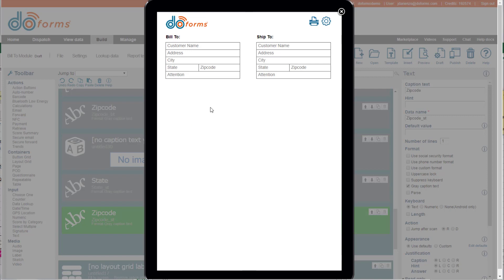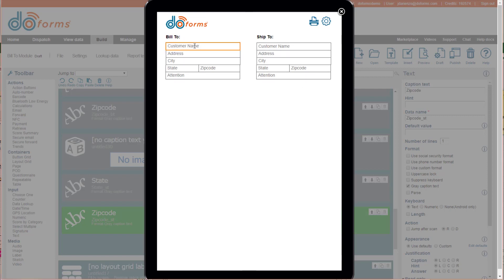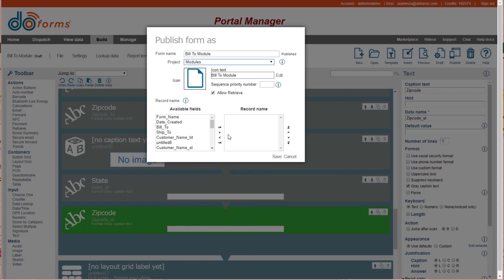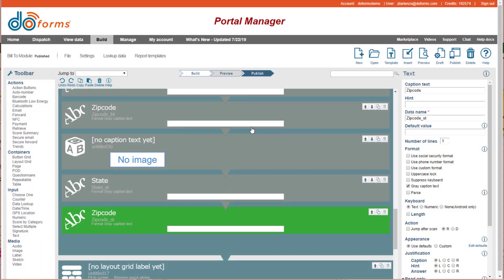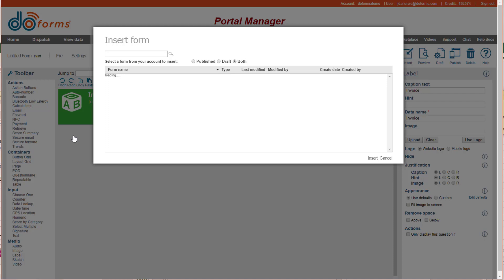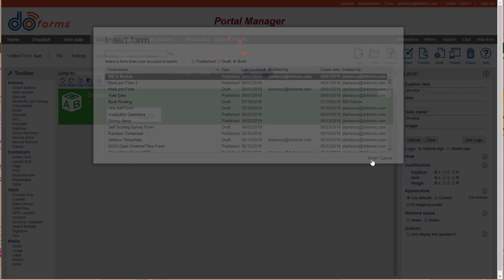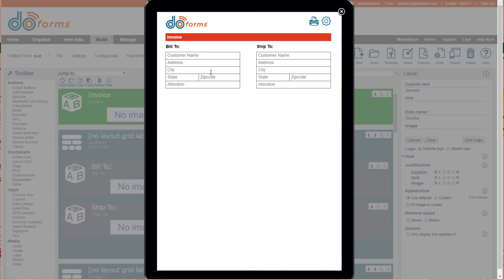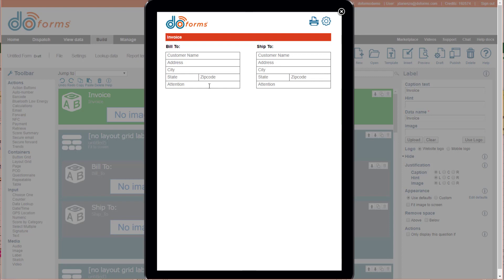Mobile Forms | Quick tips on using reusable modules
Quick tips on using reusable modules.